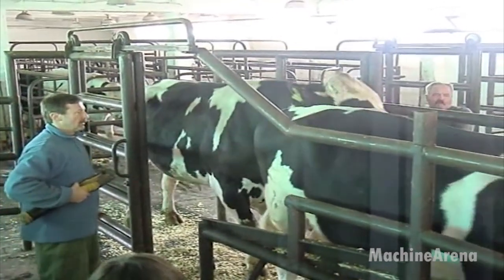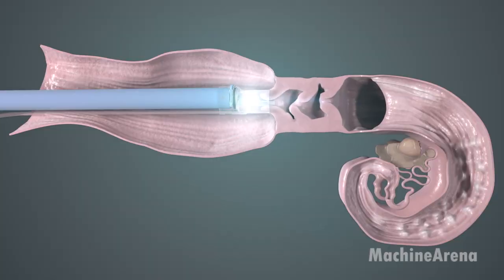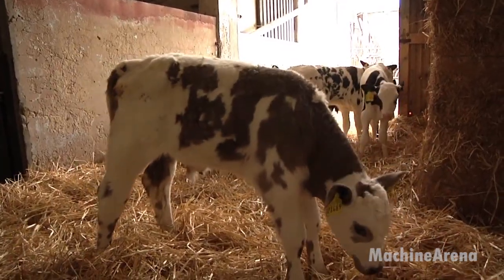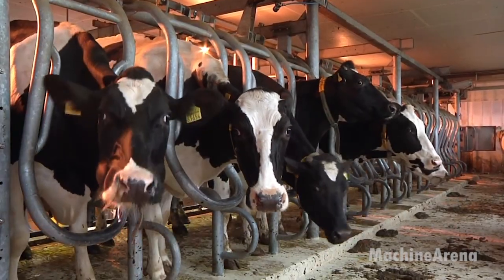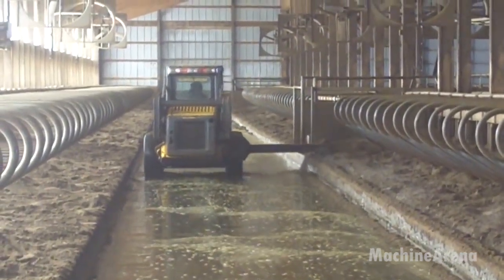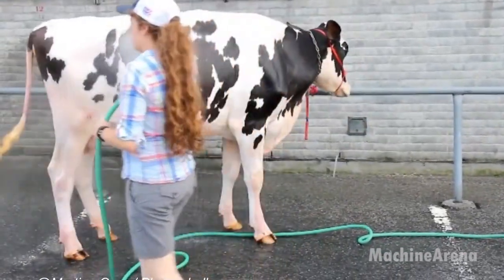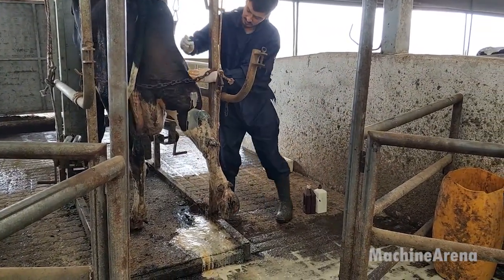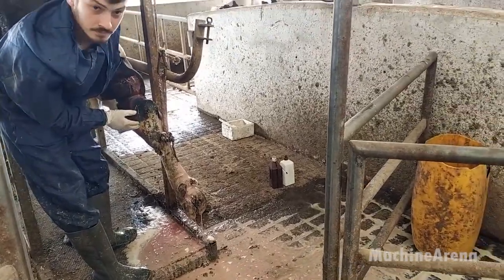Cow Insemination Process and Dairy Farm Technology: Raising Healthy Cows Efficiently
Ever wondered how modern dairy farms ensure healthy, high-producing cows? 🐄 Step behind the barn doors and explore the fascinating world of cow insemination and dairy farm technology!

From precision semen collection to artificial insemination, every step is designed for animal welfare, productivity, and efficiency. Watch how automated feeding systems, climate-controlled barns, milking routines, and hoof care work together to keep herds comfortable and thriving.

You’ll also see how veterinary care, hygiene practices, and sustainable waste management play a key role in maintaining healthy, happy cows — proving that modern farming is as much about science and technology as it is about care and dedication.

Whether you’re curious about how milk makes it from farm to table, interested in sustainable agriculture, or fascinated by innovative farm technology, this video gives you a complete behind-the-scenes tour of today’s dairy operations.